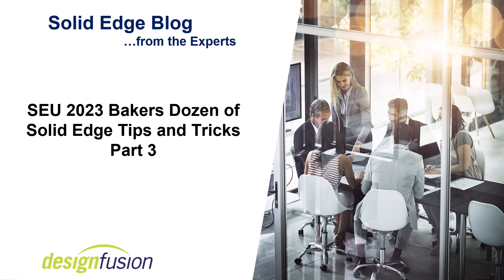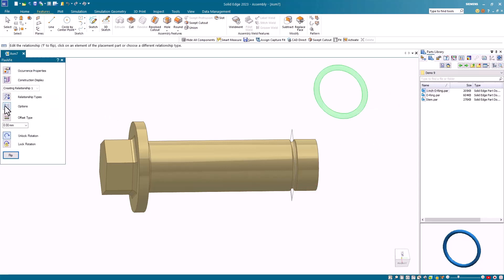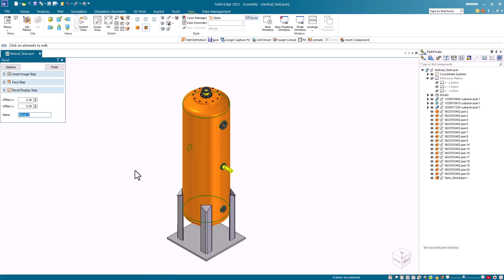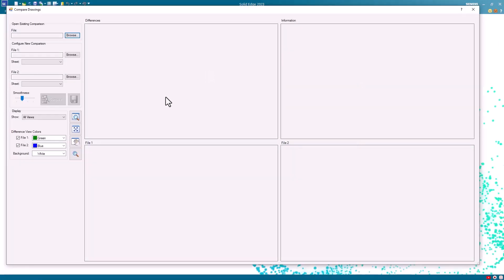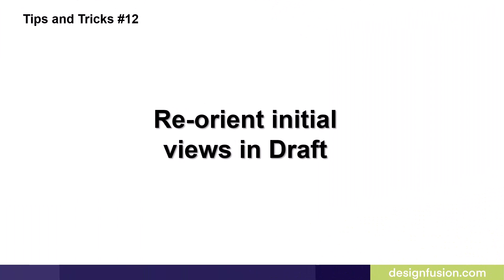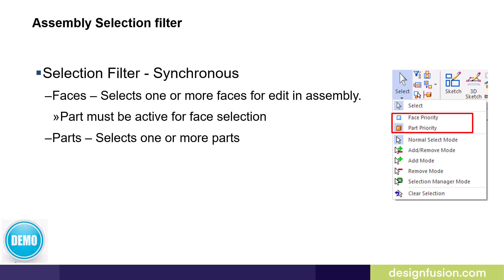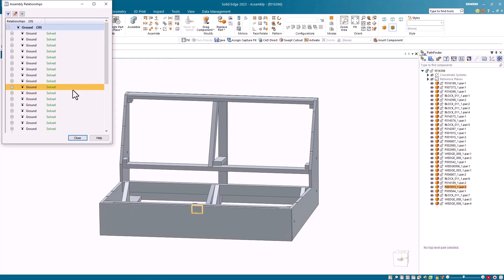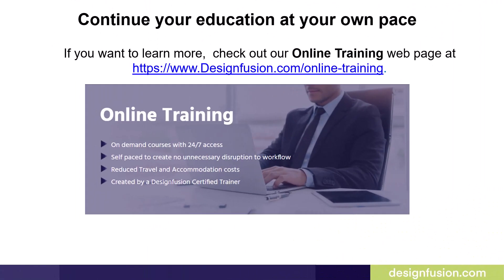Solid Edge Tips & Tricks 2023 - Part 3 of 3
00:33 Tip 9 - Displaying reference elements for assembly relationships
02:30 Tip 10 - Labelling an assembly
04:38 Tip 11 - Drawing sheet comparison
07:03 Tip 12 - Re-orient initial views in draft
08:18 Tip 13 - Face and part priority mode